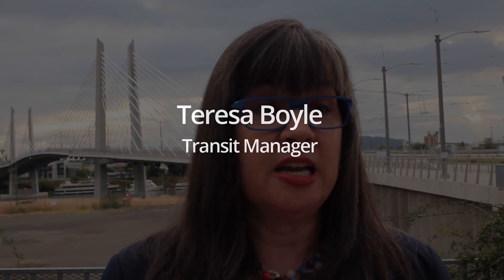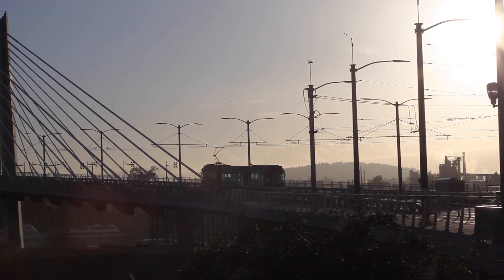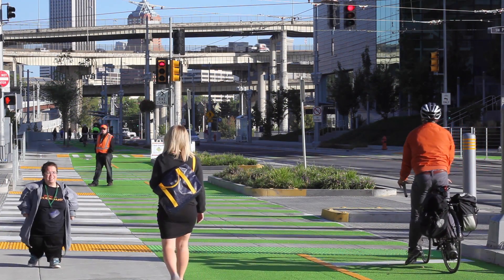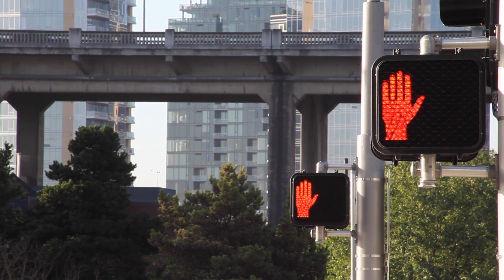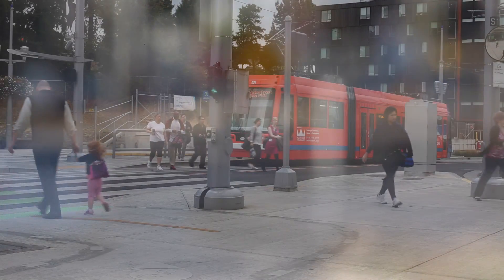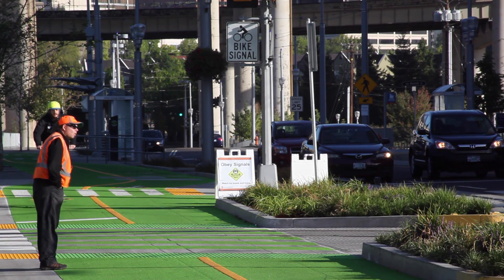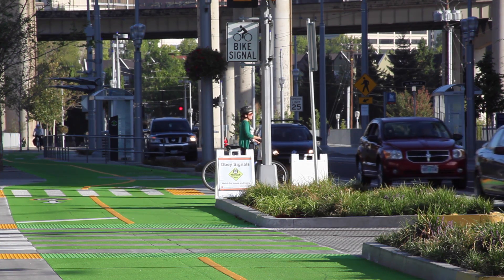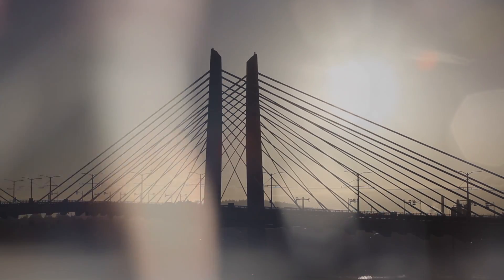Portland's Spirit of Innovation: Tilikum Crossing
Tilikum Crossing: Bridge of the People is the largest car-free bridge in the United States. As the latest addition to our cityscape here in Bridgetown, Tilikum Crossing will carry the Portland Streetcar, the MAX Orange Line, TriMet busses and cyclists and pedestrians.

As a first-of-its-kind bridge, Tilikum Crossing continues Portland's tradition of transportation innovation and excellence. In concrete and steel, it expresses the values that are central to our city and central to our work at the Portland Bureau of Transportation.

Featuring Portland Bureau of Transportation employees:
Teresa Boyle, Transit Manager
Peter Koonce, Signals + Street Lighting
Art Pearce, Planning + Project Manager

Thank you to our partner agencies:
TriMet
Portland Streetcar
ODOT
Metro
Multnomah County

Written, directed and produced by Felicity J. Mackay and Hannah Schafer, Portland Bureau of Transportation, 2015